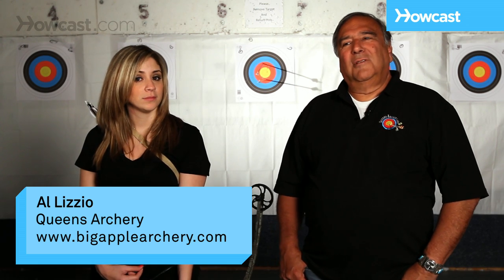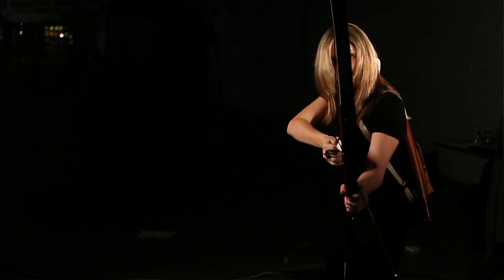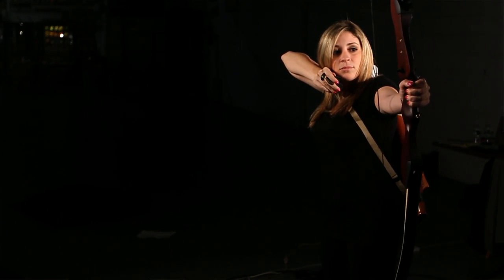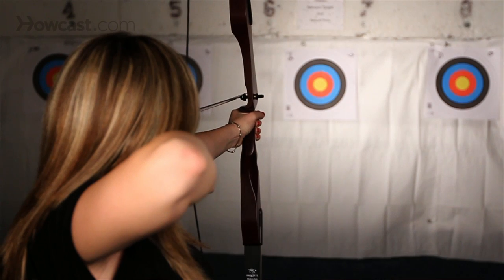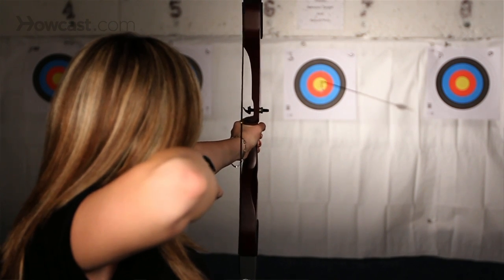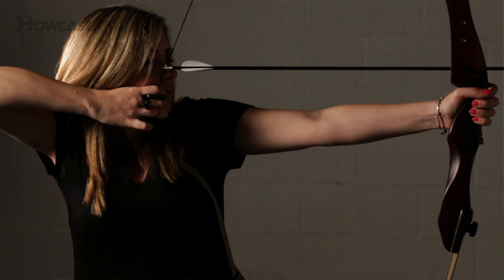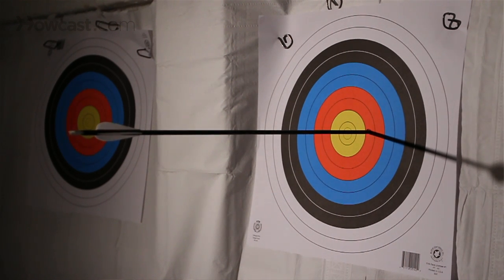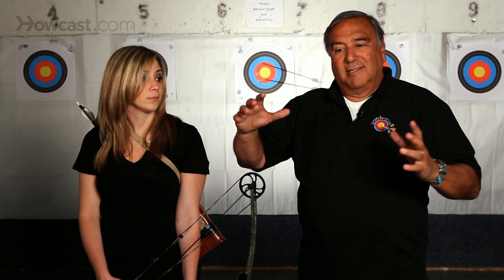5 Turkey Hunting Tips | Archery Lessons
Amazing Archery Accessories
Junior Compound Bow Archery Set
Recurve Bow
Fletched Fiberglass Arrows
“The Bone Collector” Archery Target
Suede Shooting Glove
William Tell - The Roosevelt Bears Art Print

For turkey hunting, considered small game hunting, turkey hunting is a lot of fun.  It's an early season.  You get out there and there is special equipment that you use for turkey.

They have special turkey heads on the arrows.  One head is called a guillotine which is a very wide broad head that when you shot it, it actually chops off the turkey's head.  Of course, you have to be a pretty good shot to go after turkey because turkey aren't only a  very elusive bird but they are also a very aware bird.  They have terrific eyesight so you have to know that you're concealed from them in any way you can conceal yourself.  Also, a big part of turkey hunting is calling the turkey in.  Again, another thing that you need to know about any kind of bow hunting is getting the animal to come as close to you as possible.  So there are all kinds of turkey calls on the market.

 There are scrapes.  There are chucks and clucks and all kind of things you can use in order to bring that turkey in closer to you.  When you take your shot, you've got to know that you better have done your practice because when you take your shot at a very small target like a turkey, you have to be very accurate.  See, turkey is mostly feathers.  The body of a turkey is in-cased within the feathers so you have to know where to shoot and the size of a turkey is very small in comparison that you have to hit the target on the button.

The best way to kill a turkey of course is to use the guillotine and chop the head off.  That's even a smaller target than the body itself.  So practice before you go hunting with a turkey and practice your turkey calls.  That's just as important as your shooting ability.